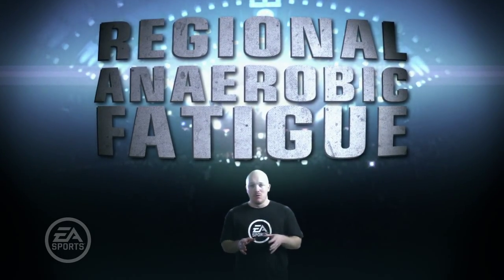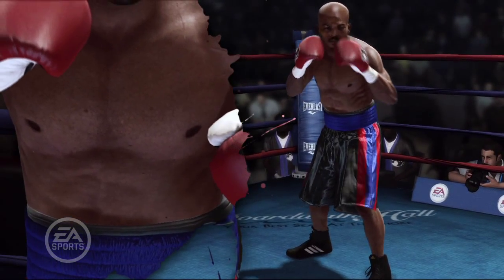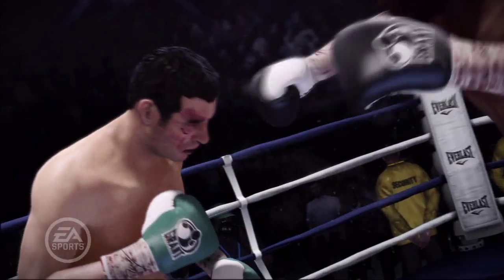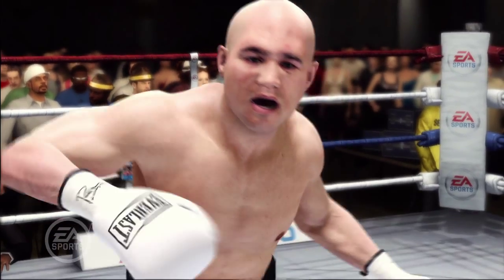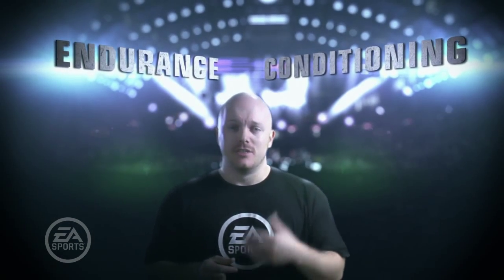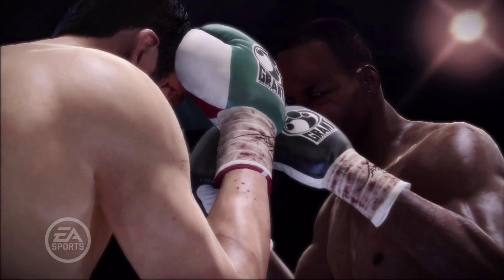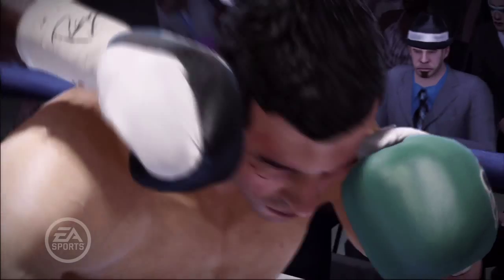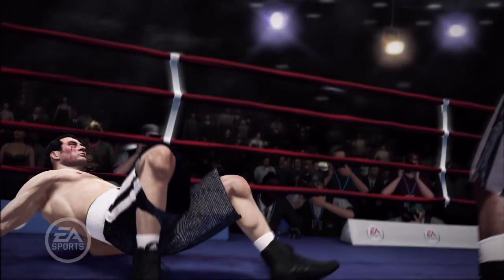Fight Night Champion - Stamina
Managing your boxer's Stamina will be as important as ever.  Gameplay Producer Brian Hayes explains the new system in Fight Night Champion.